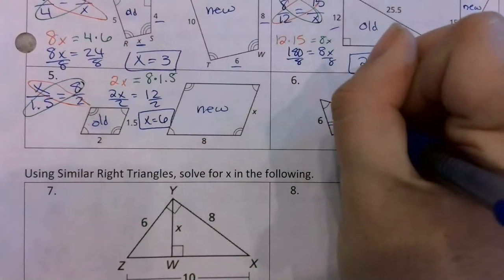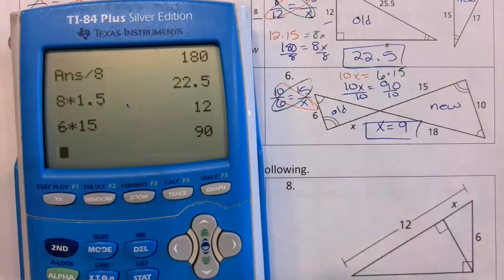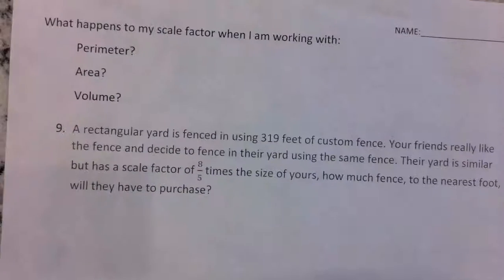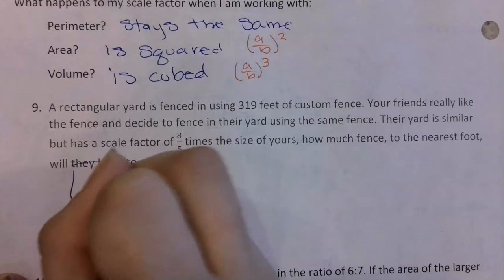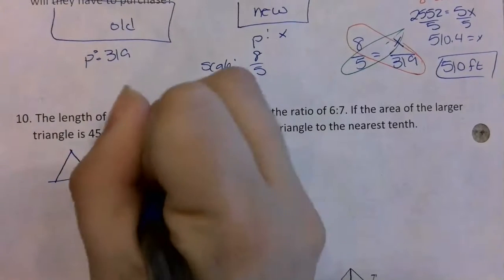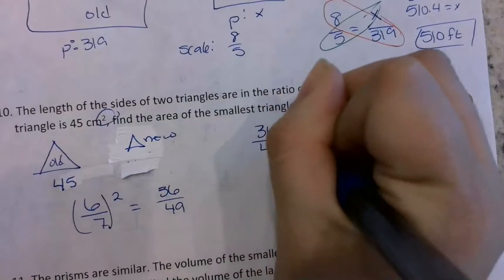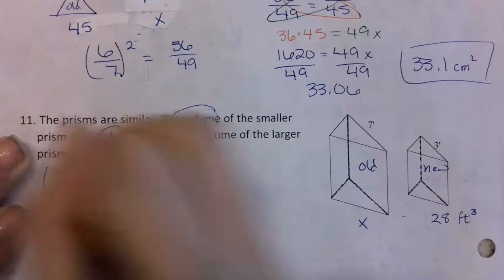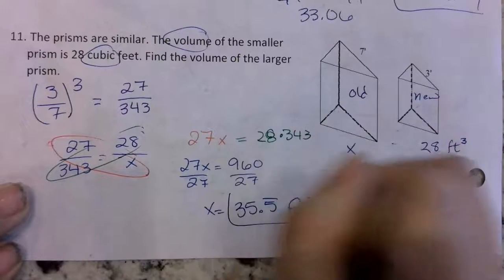Similar Figures Quiz Review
There is a mistake on the last problem. The answer should be 355.7 ft^3